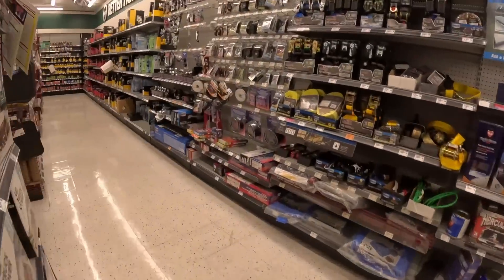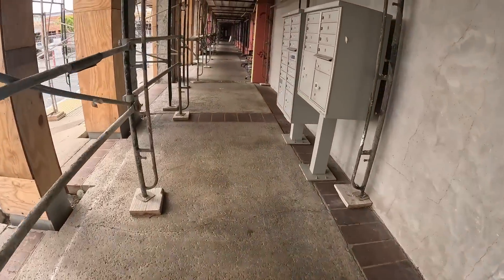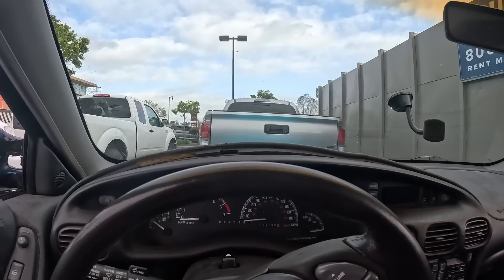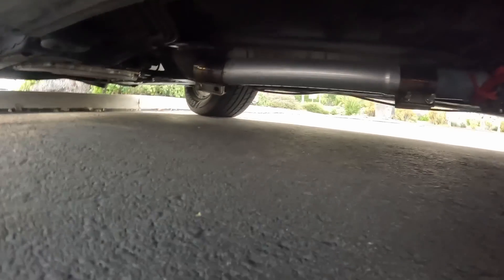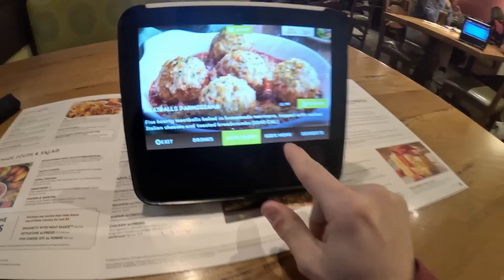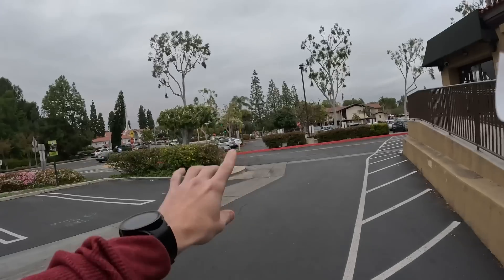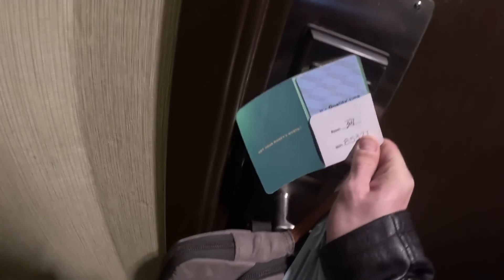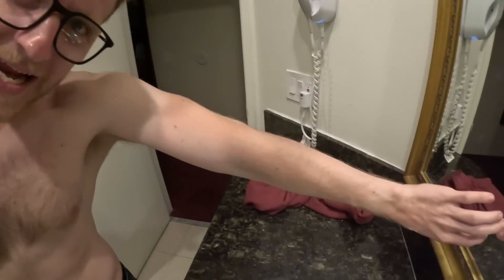Canceled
Guess we are not working on the Prius today